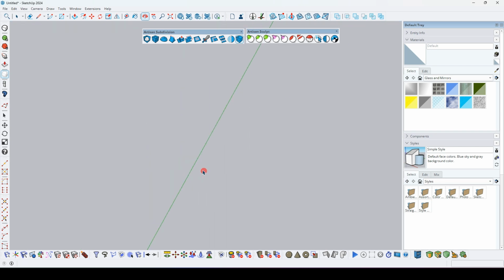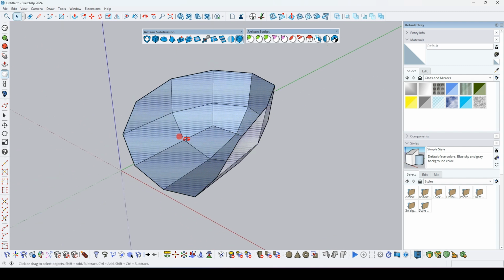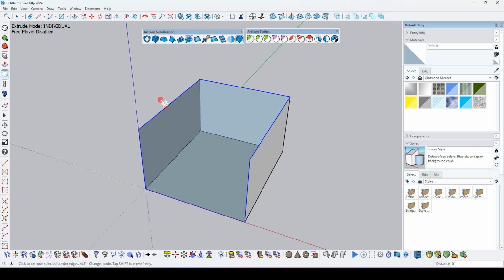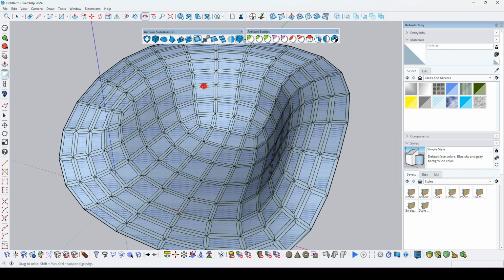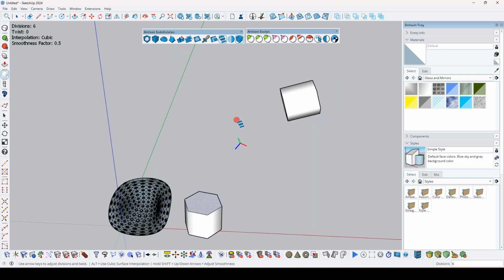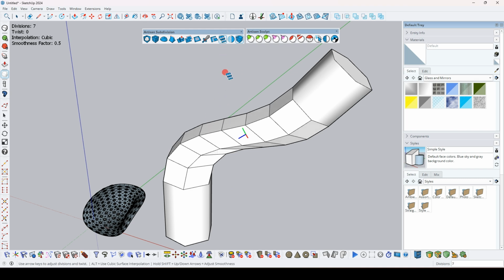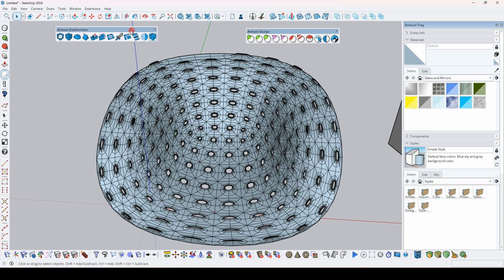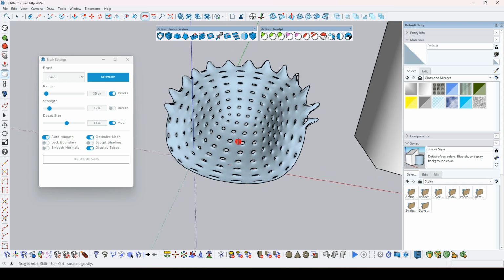sketchup artisan tool tutorial / artisan tool complete tutorial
sketchup artisan tool
sketchup plugin